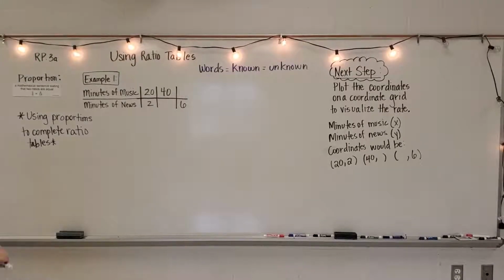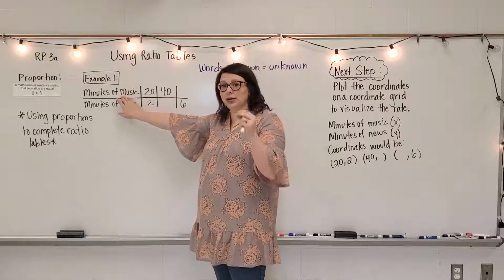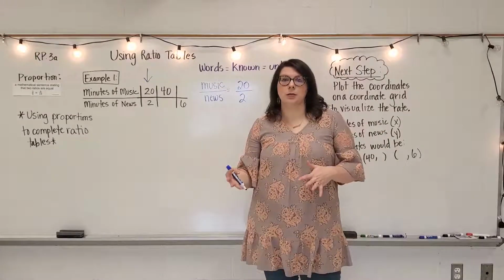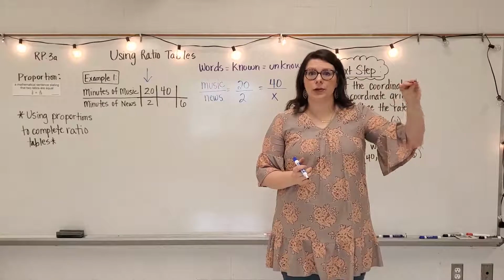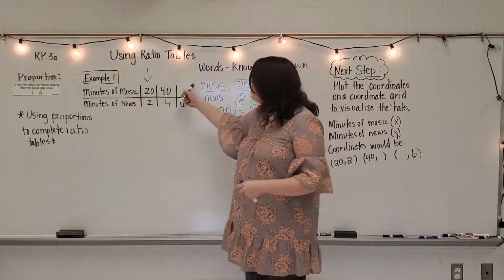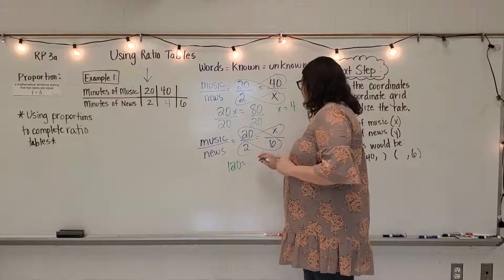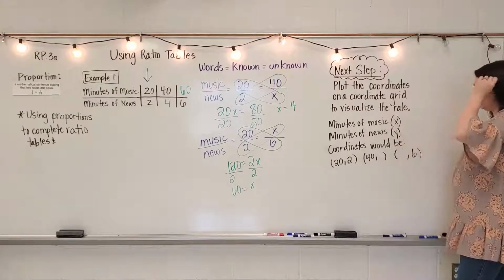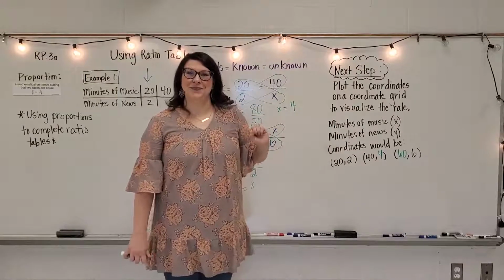Using Proportions to Solve Ratio Tables (6.RP.3a).mp4